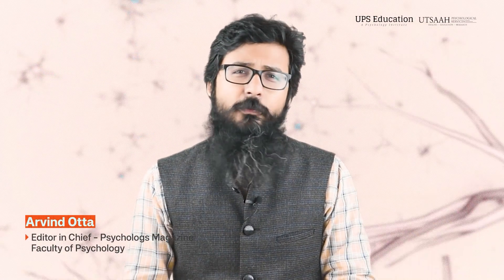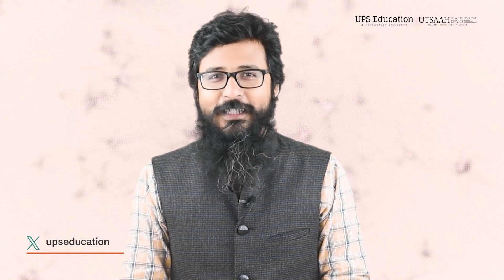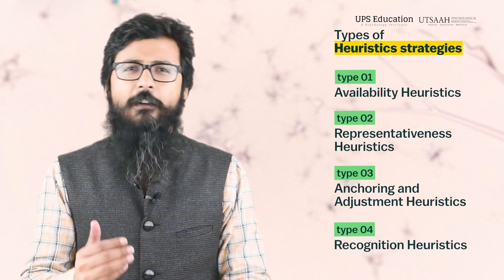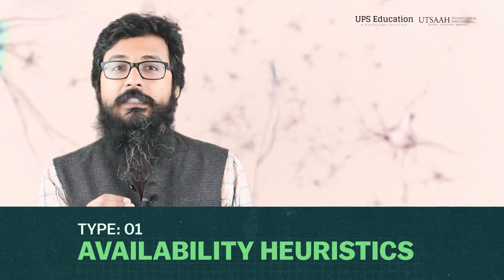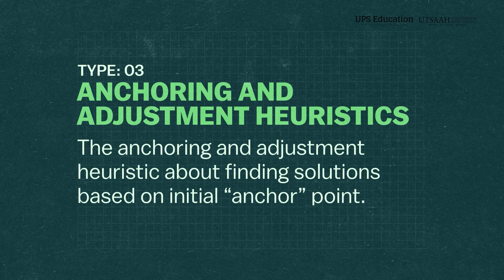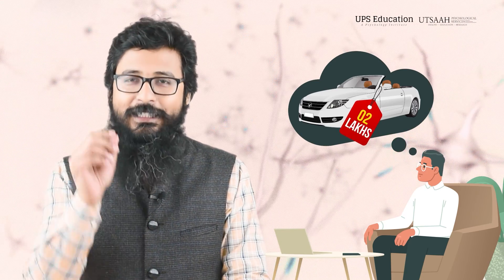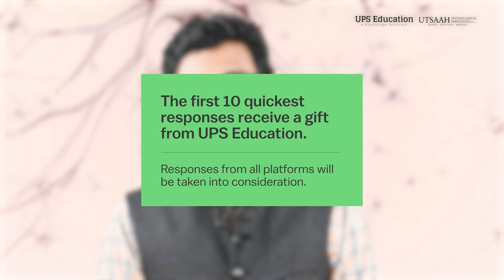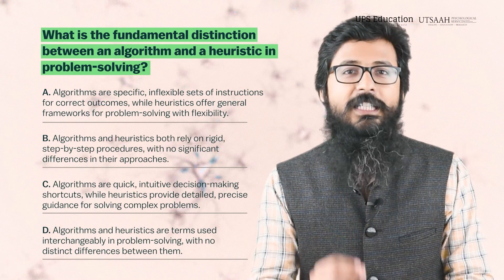Thinking & Problem Solving | Part-2 | Psychology Entrance Video | Arvind Otta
Review answers and explanations after 24 hours by clicking the 'I' button, or the link will be updated in the description.
1. Comment down the correct answer to the questions discussed in the video.
2. Participants can comment on YouTube and other platforms like Instagram, Facebook, Telegram, UPS Education Mobile App, etc.
3. The 10 Fastest correct answers will be selected as winners, and students will be randomly selected from YouTube, Instagram, Facebook, and other platforms.

🧠 Psychology Entrances 🧠
Are you preparing for Psychology Entrance Exams? Don't miss this series where Dr. Arvind Otta sir explained thinking and problem-solving. In part 1 (link given below), we have covered the types and steps of problem-solving. In Part 2, Strategies of Problem-solving has been covered.
it is useful for various Psychology entrance exams such as CUET PG Psychology, GATE Psychology, UGC NET JRF Psychology, M.Phil Clinical Psychology, and MA/MSc Psychology Entrance.

📚 Prepare yourself for success in psychology entrance exams by mastering the concept of Explanatory Style with Arvind Otta's expert guidance. Watch the video now and embark on your journey to psychological understanding!